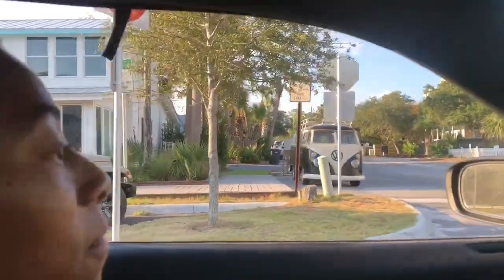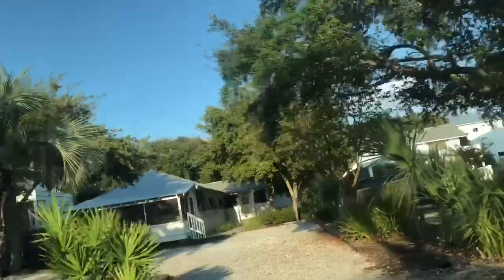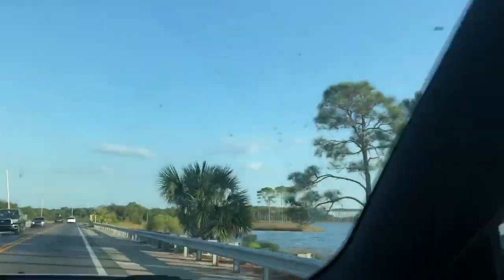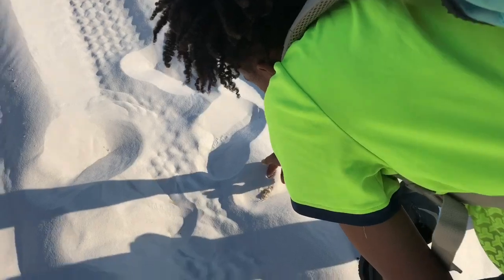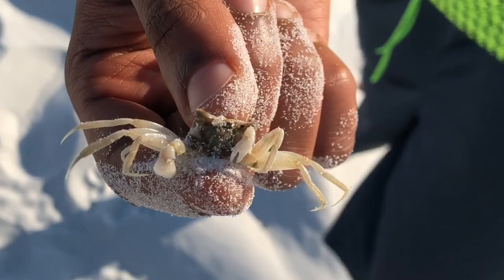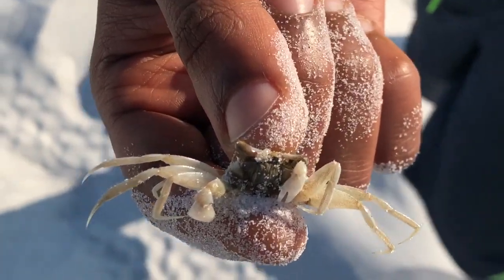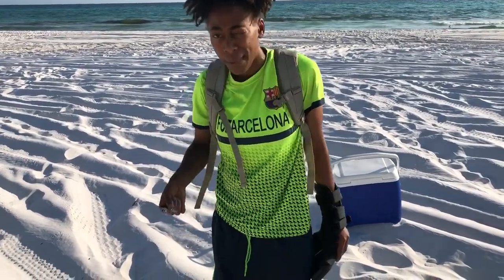Living in an RV full time | At the beach| RV newbies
We are Porche’, Tori and Rutabaga. We travel the world discovering new species of life and Earths hidden gems. Come along with us on this episode as we hit the road in our Rv, comb the beach, dive into delicious vegan meals and have the time of our lives.

We don’t own the rights to any of the music 🎶